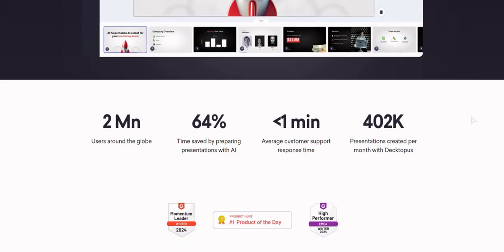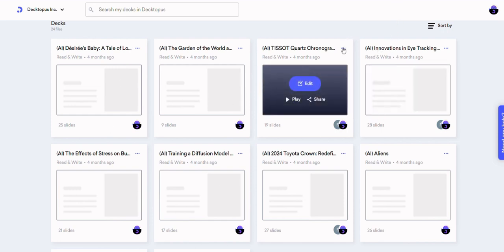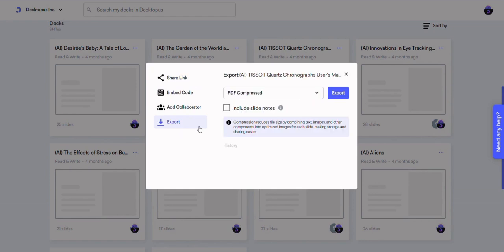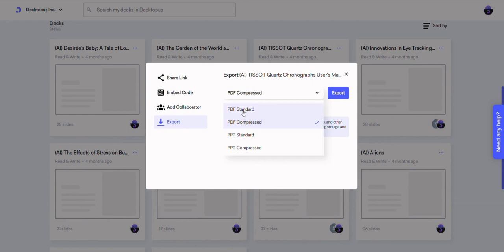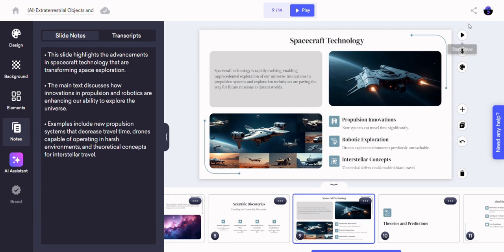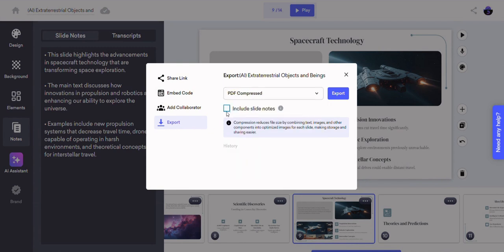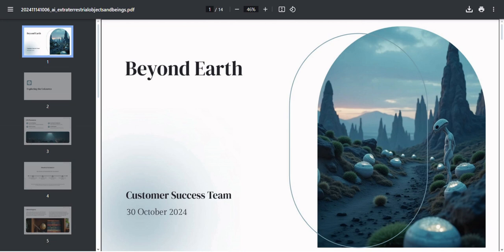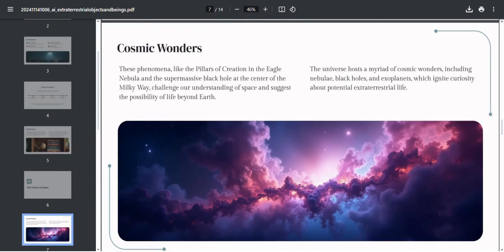How to export/download your presentation?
Learn how to easily export your Decktopus presentation and share it anywhere with ease 🐙.